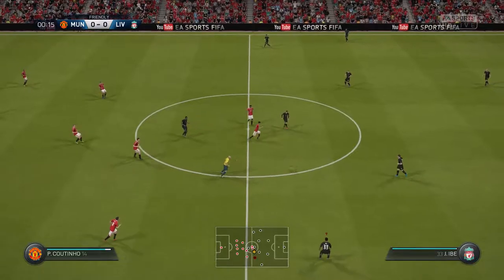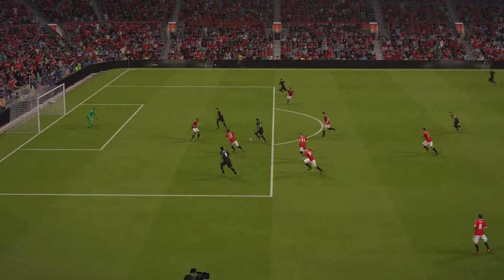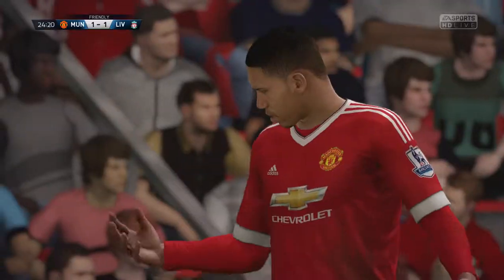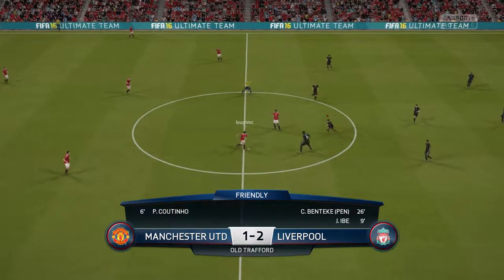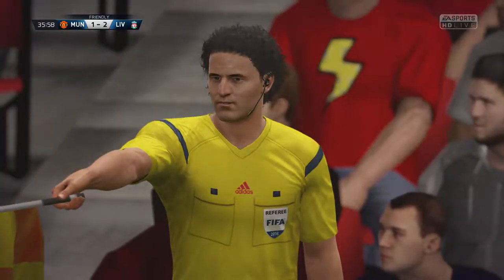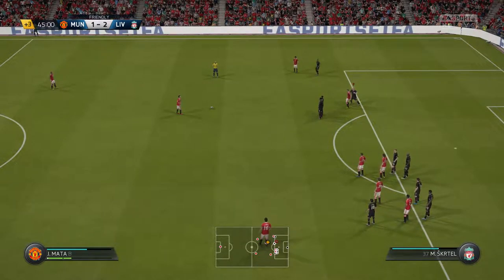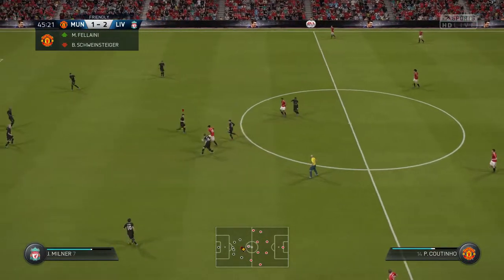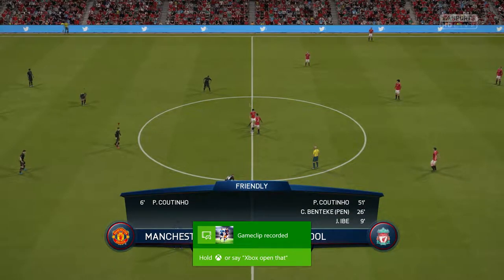FIFA 16 matthew stewart vs Matthew mcmaster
me and  Matthew
Matthew McMaster YouTube cannel